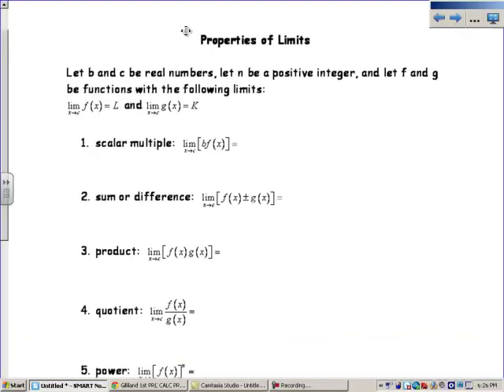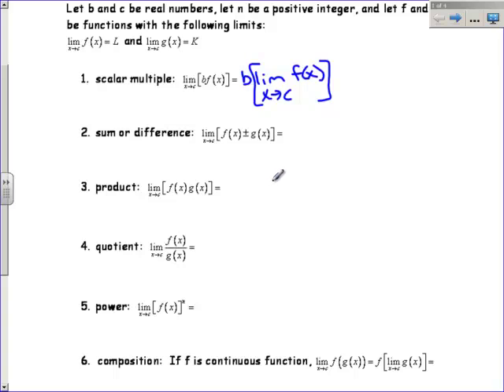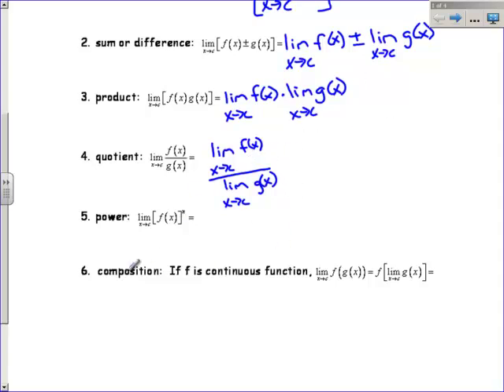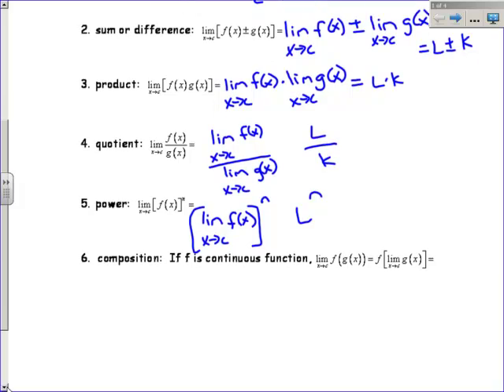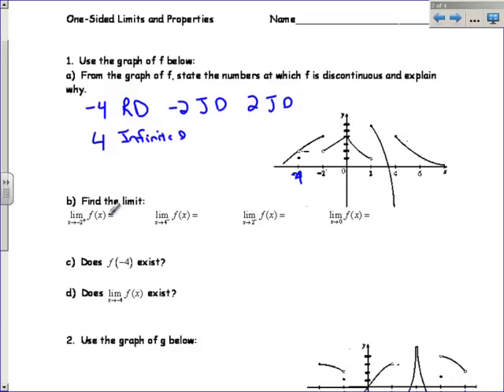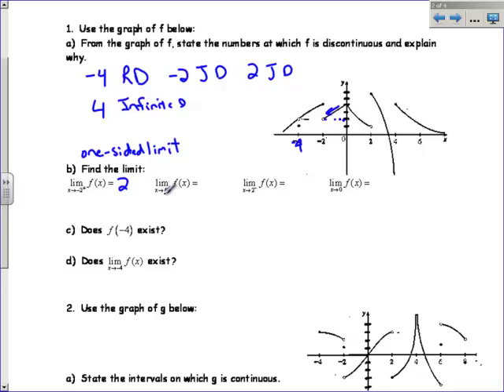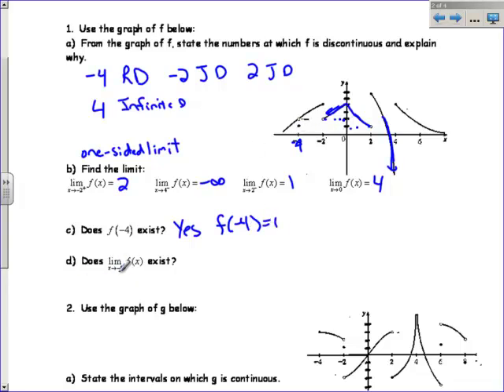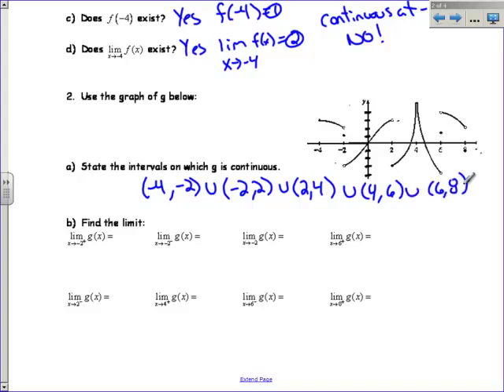One-Sided Limits and Properties Pre-Cal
Properties of limits and one-sided limits